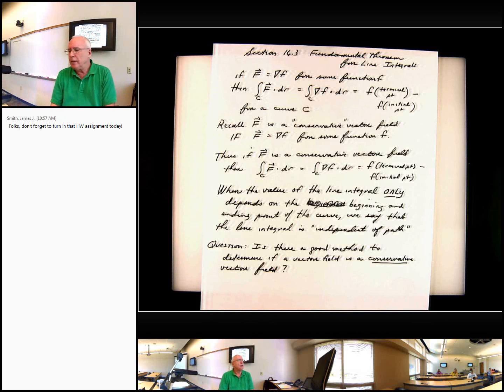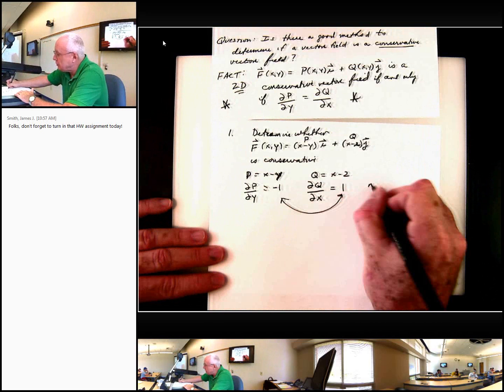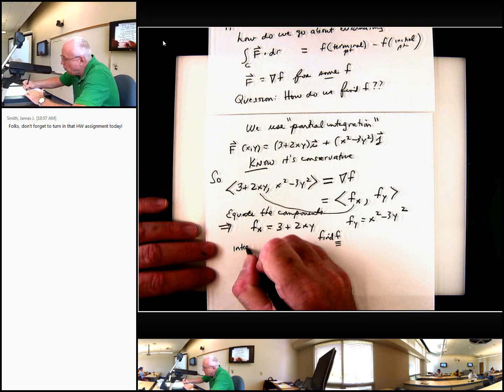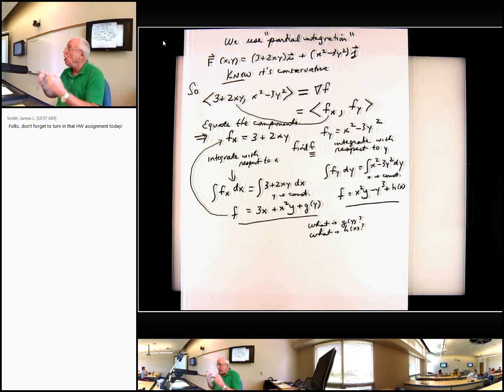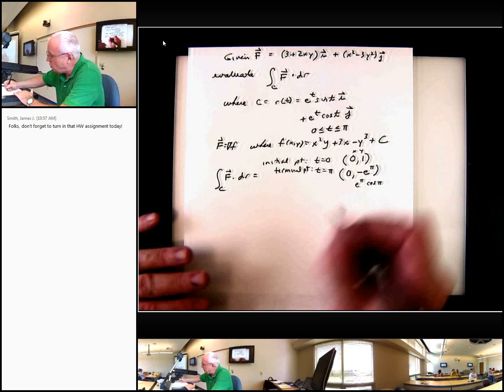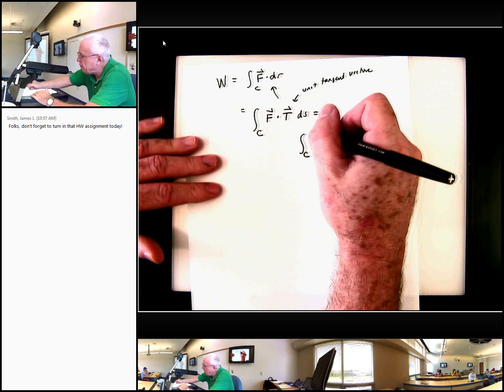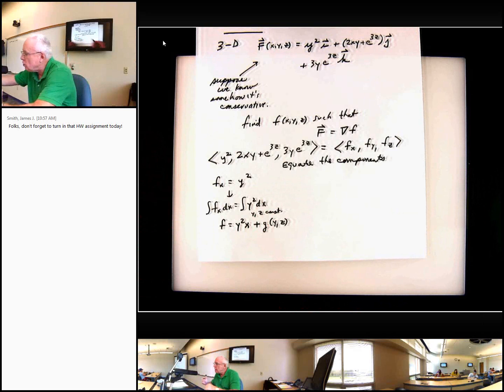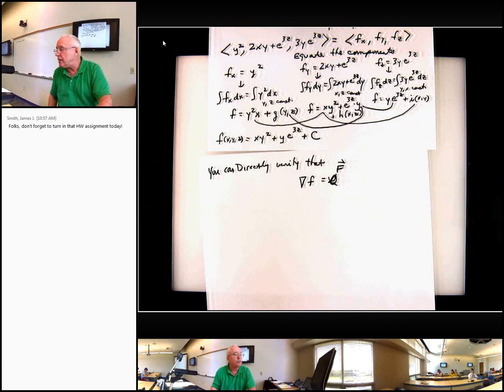Calculus 3 Lecture Monday April 21